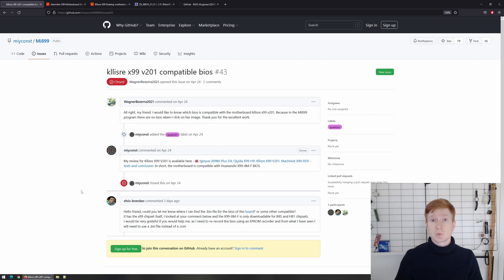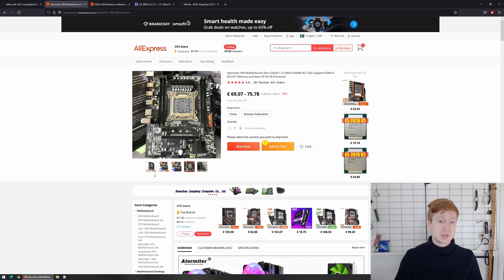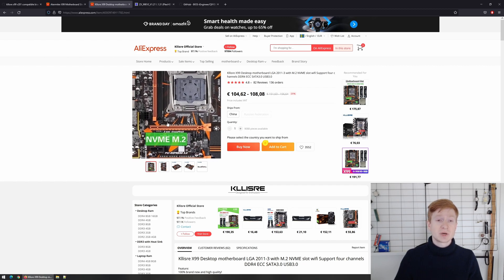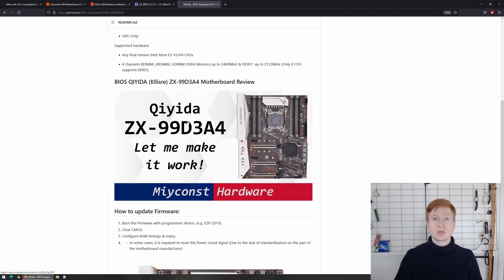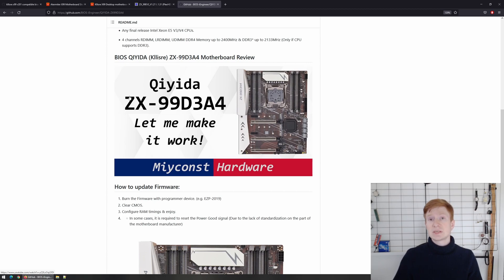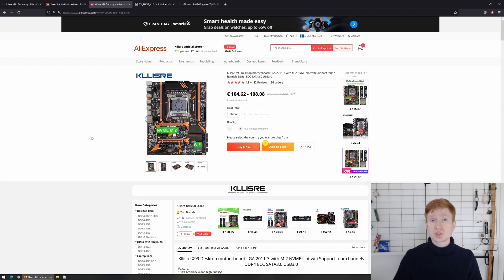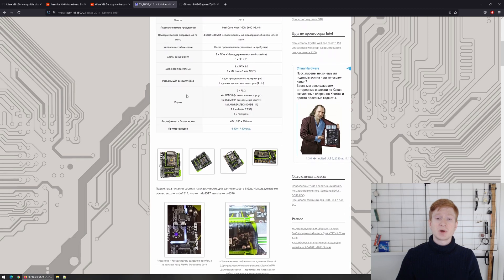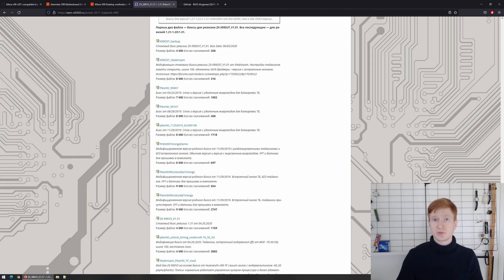🇬🇧 Kllisre X99 (ZX_99EV3), where to get .bin or .rom BIOS? | Miyconst Answers 01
This short video answers a GitHub question about .bin & .rom BIOS options for Kllisre X99 motherboards with B85, H81, X99 chipsets.